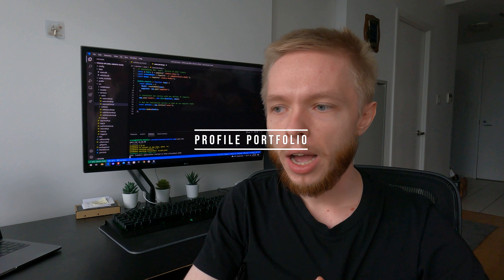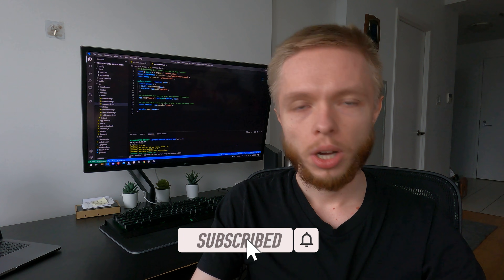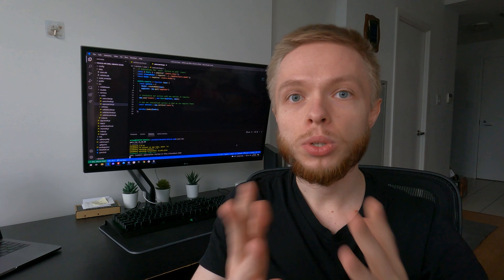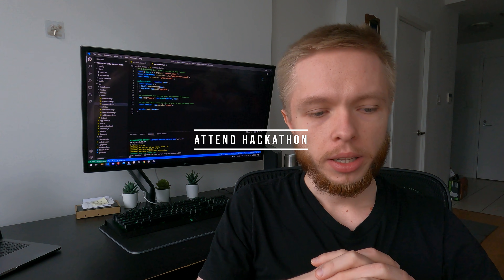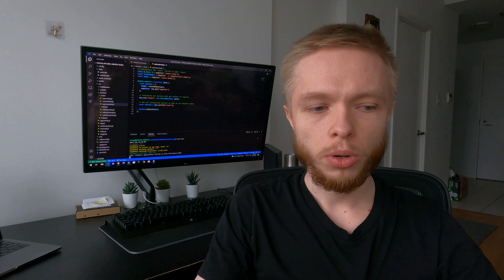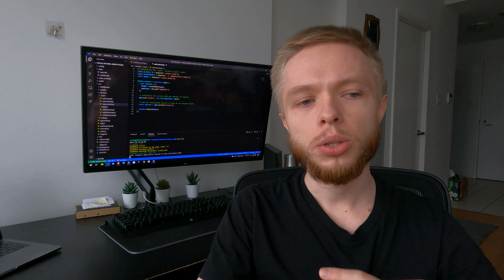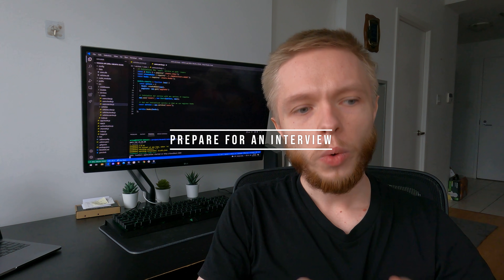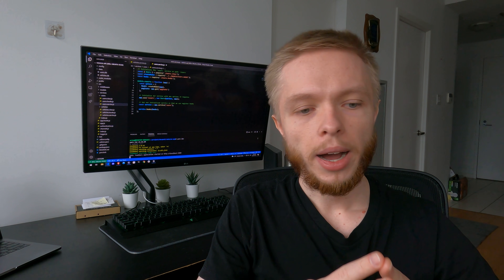How To Get Your First Web Developer Job FAST In 1 Month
In this video, I will be talking about how to get your first web developer job in 1 month. The next 7 tips are based on my experience and the tips that I personally used to get my first full stack developer position.

⚡️ 1:1 SESSION: Helping you write a resume, landing your first job, and mentorship ➡️ TechDevPool.com/service

0:00 Introduction
0:40 PROFILE PORTFOLIO
1:38 GITHUB PROJECTS
2:46 LINKEDIN OPTIMIZATION
4:28 ATTEND HACKATHON
5:28 PREPARE FOR AN INTERVIEW
7:04 REPEAT